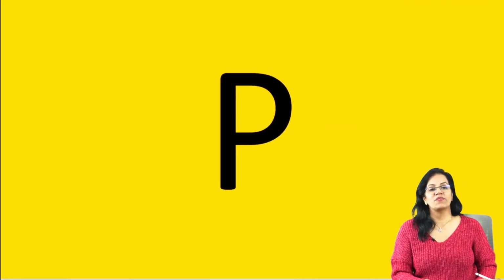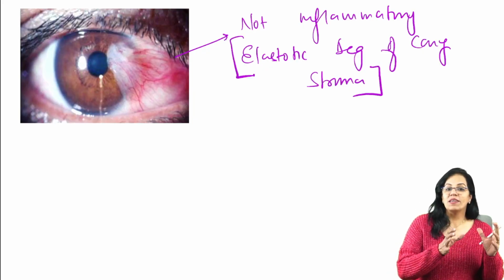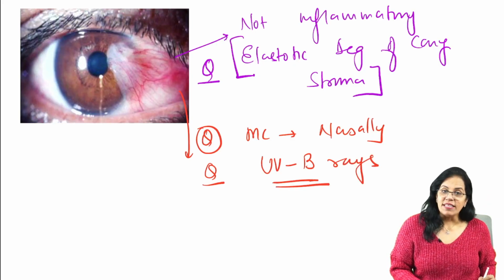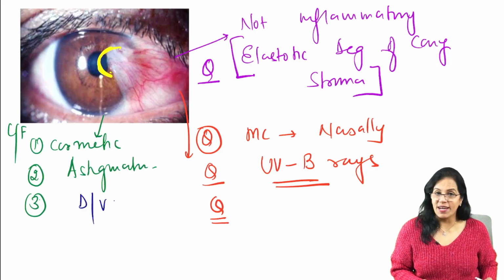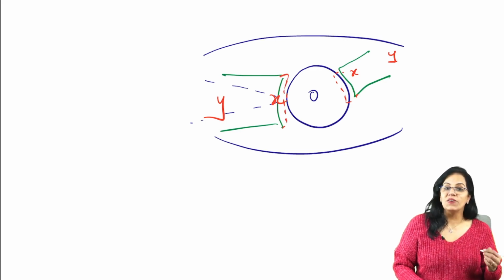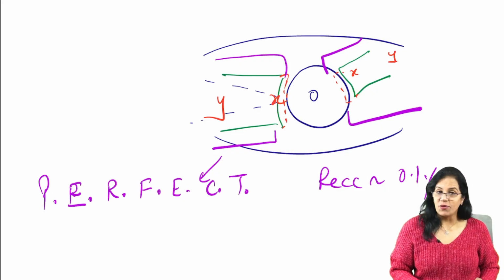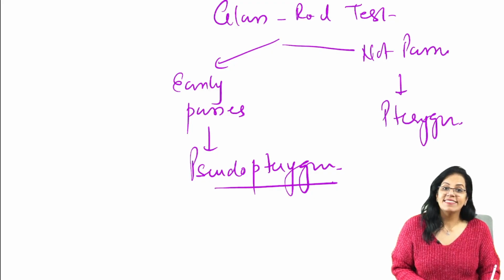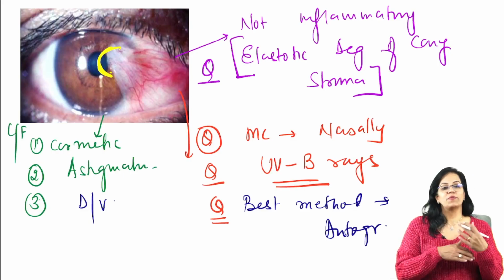ALPHABETICAL SERIES-ALPHABET-P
DEAR STUDENTS, HAPPY LEARNING!mbbs3rdyear